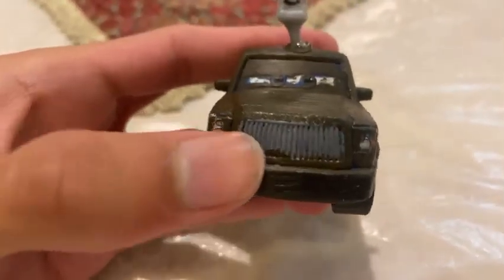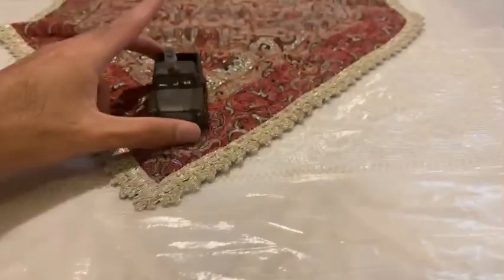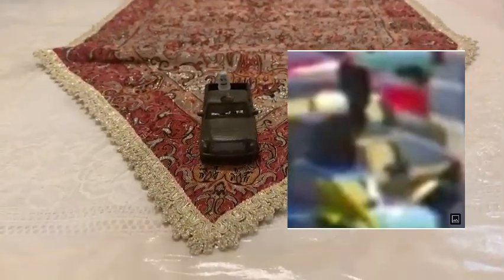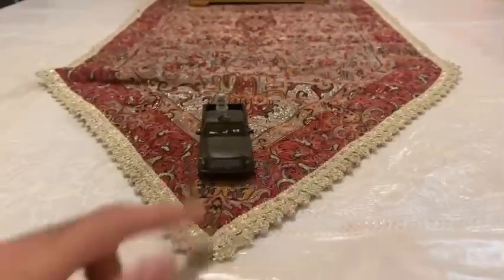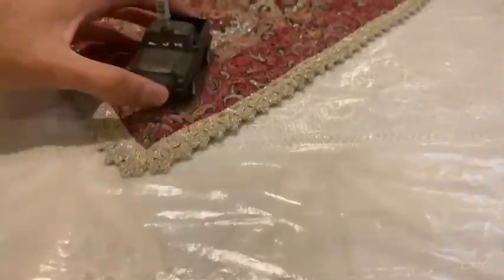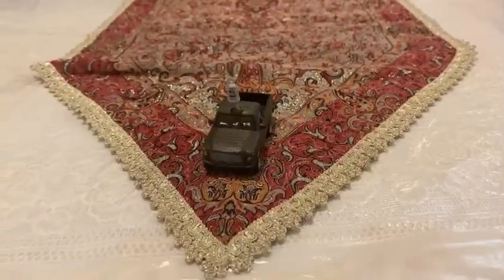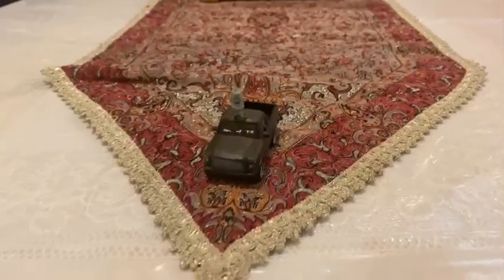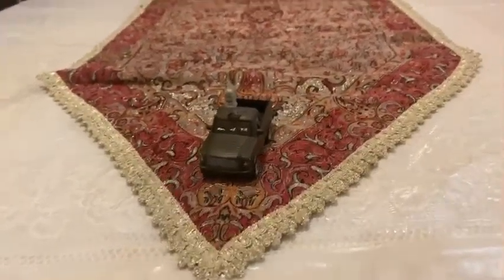Disney Pixar Cars 3 Diecast Matt Majors (Lil Torquey Pistons Fan)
The haulital flatbed pickup truck with new grill expression and who is the big fan of lil torquey pistons is made in custom.